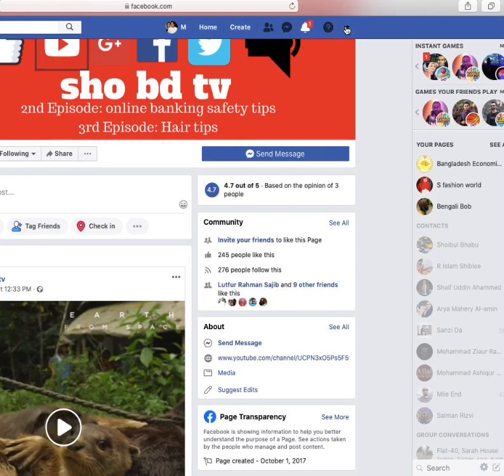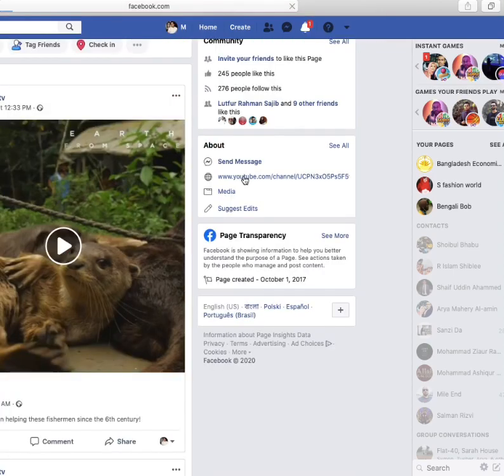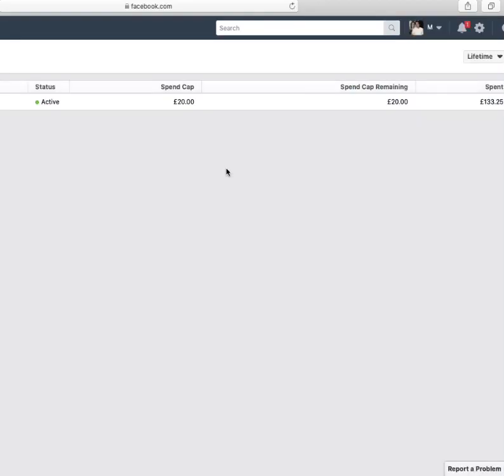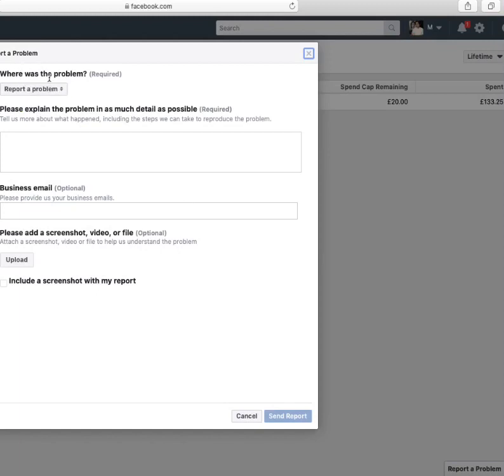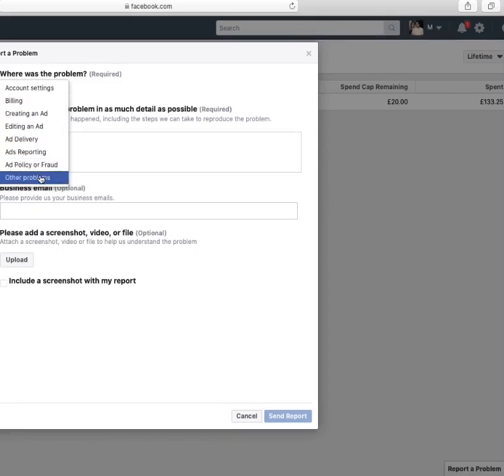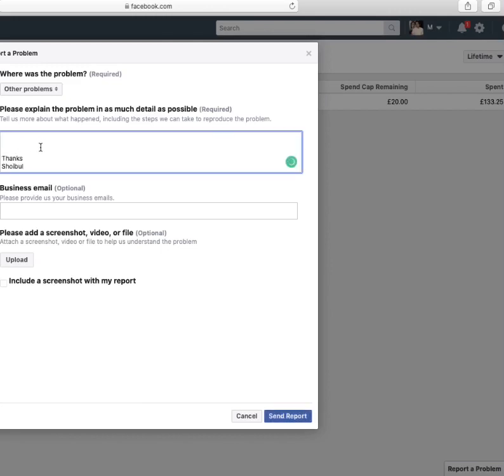How to contact with Facebook for any problems - lost or remove Facebook Page admin/page claim/hacked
Fcebookdirectcontact I have accidentally removed myself as an admin for a Facebook Page can I regain that page (I Was only admin )?
I lost access to a business Facebook Page and there are no other admins. How can I recover this page?

Facebook marketing best book or cd 1 Billion Potential Customers in 10 Minutes